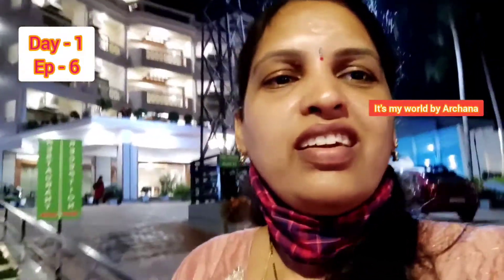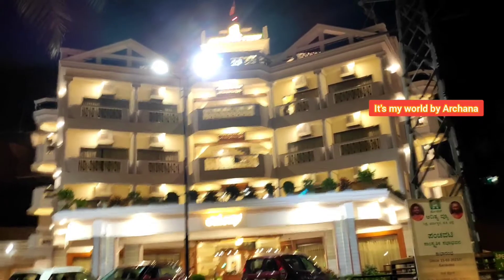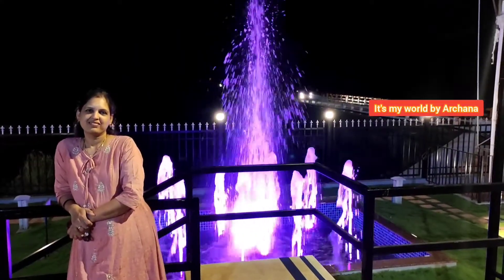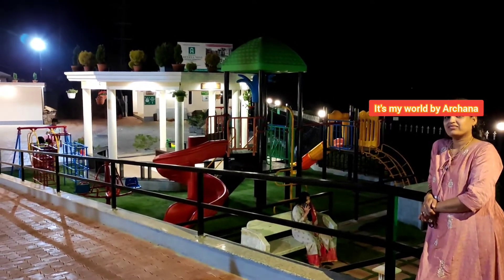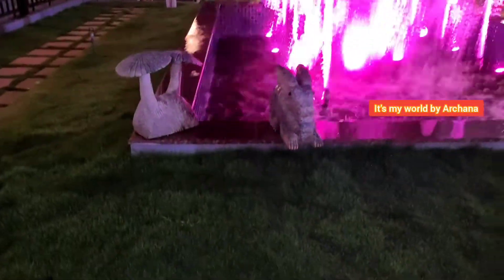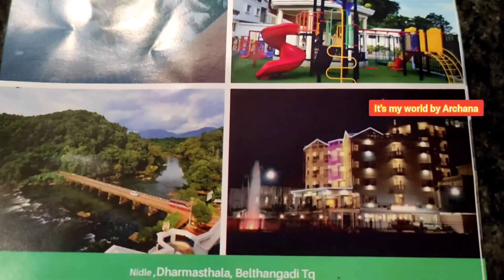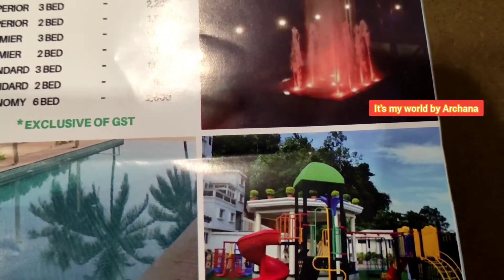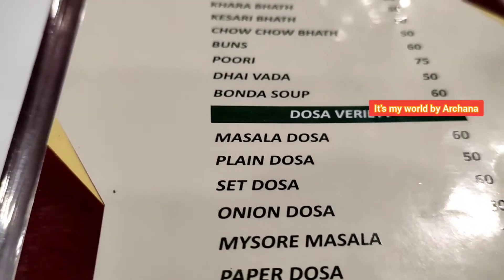Day 1 || Final Episode || Dinner @ Adithya View Hotel || Telugu vlogs || IMW